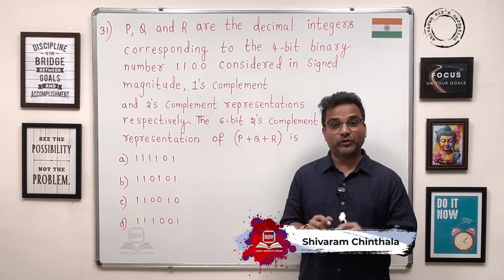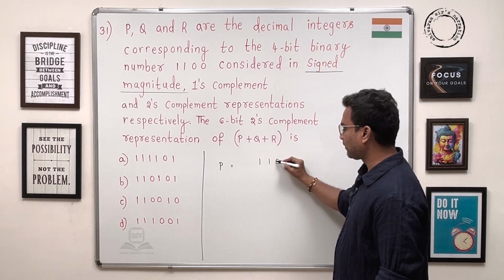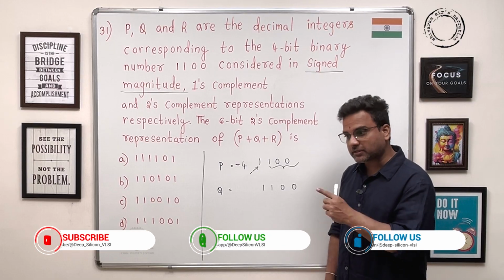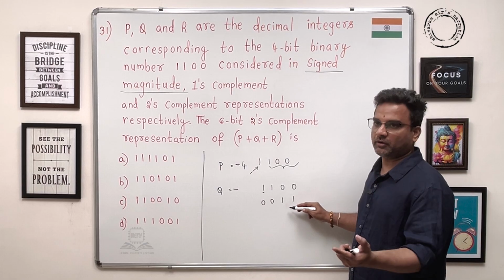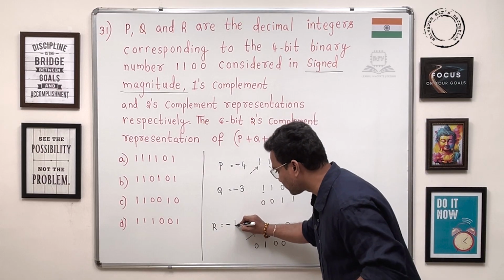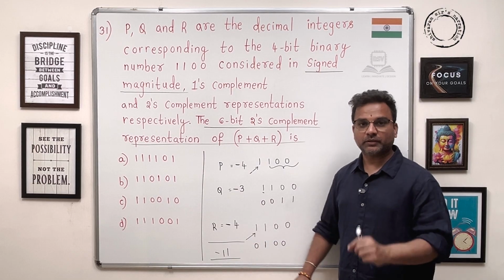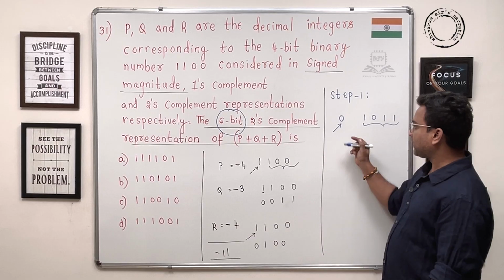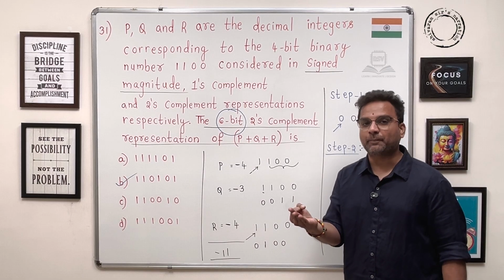Master Sign-Magnitude, 1’s & 2’s Complement in 5 Minutes! | Shivaram | Deep Silicon VLSI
The Question is :
P, Q and R are the decimal integers corresponding to the 4-bit binary number 1100 considered in signed magnitude, 1’s complement and 2’s complement representations, respectively. The 6-bit 2’s complement representation of (P + Q + R) is

📢In this quick and easy guide, you’ll learn how to represent decimal numbers using Sign-Magnitude, 1’s Complement, and 2’s Complement.

We’ll cover:

✅ What Sign-Magnitude means and how to use it

✅ How 1’s Complement works with examples

✅ How to convert 2’s Complement  into decimal with example

✅ Step-by-step conversions from decimal to 2's Complement representation

🎯By the end of this video, you’ll master these concepts and be ready to tackle problems with confidence!